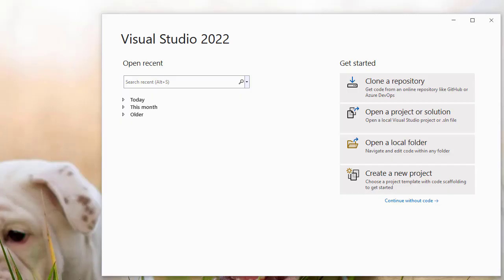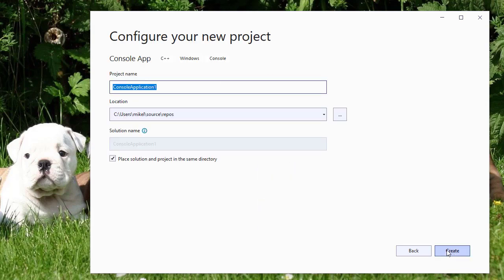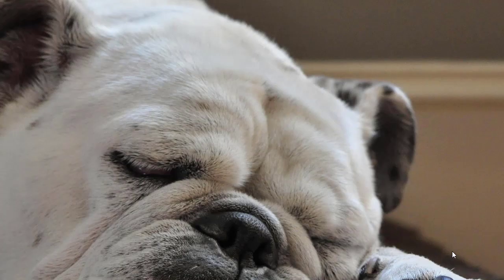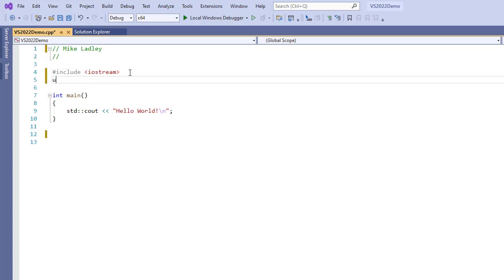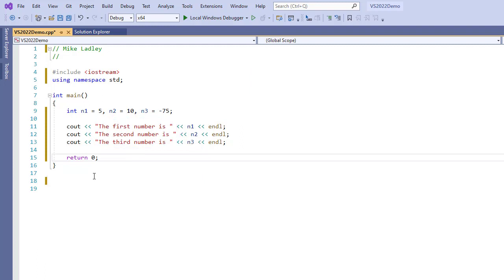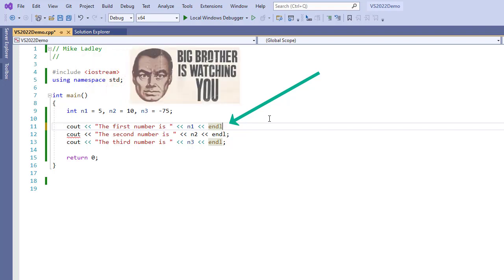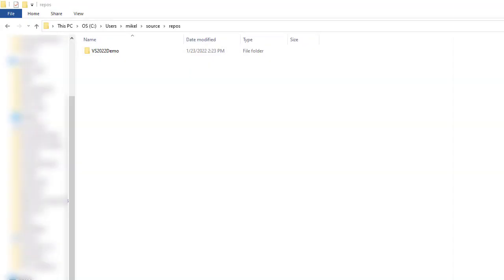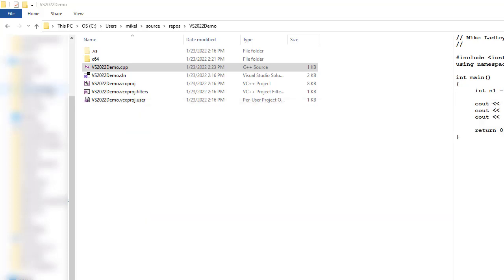COSC-1436, Visual Studio 2022 Basics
This video covers the essentials of starting a program, running it, and compiling it. It's about as basic as you can get!

0:00  Intro
0:33  Project type
2:10  Source code file
4:14  Compiling and running your program
6:06  Where to find your source code on the hard drive